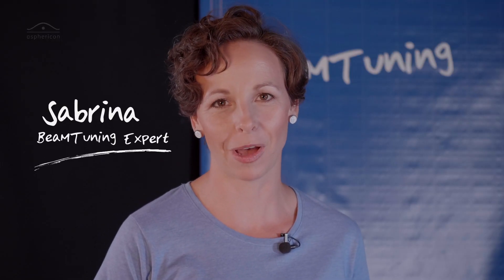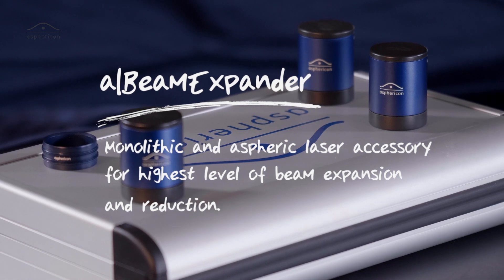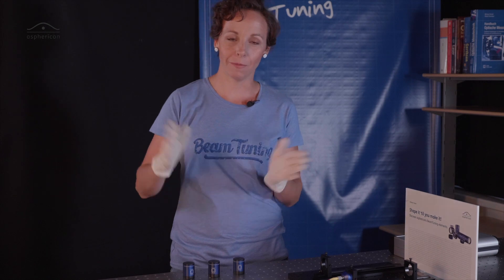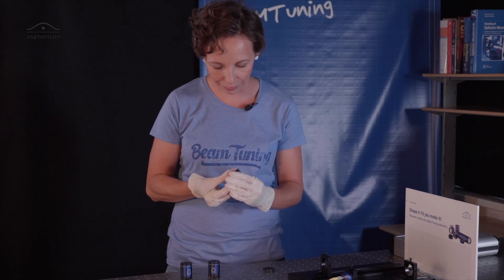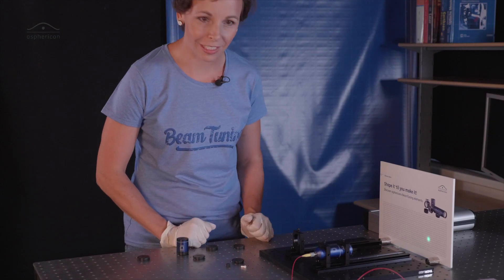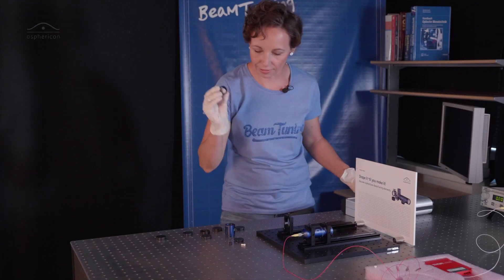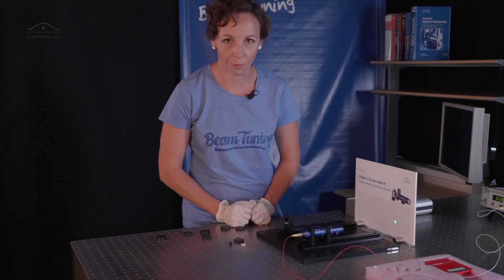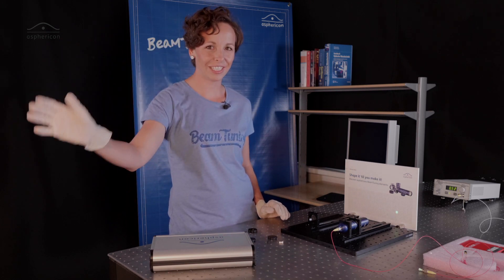Plug and play beam expansion with a|BeamExpander | BeamTuning Episode 2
Discover the world‘s first aspheric & diffraction-limited beam expander. Experience optimized performance for different design wavelengths (355, 532, 632, 780, 1064 nm) and nearly endless possibilities with up to 32× beam magnification. BeamTuning expert Sabrina shows how quickly and easily the a|BeamExpander can be used within your application.